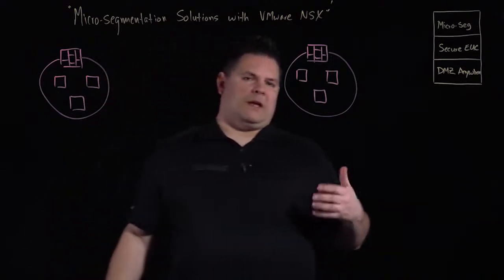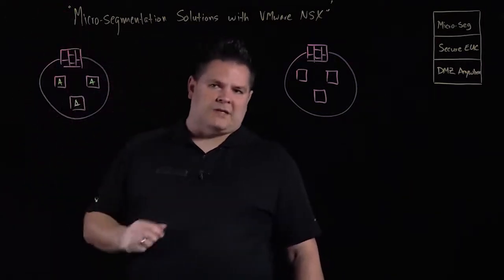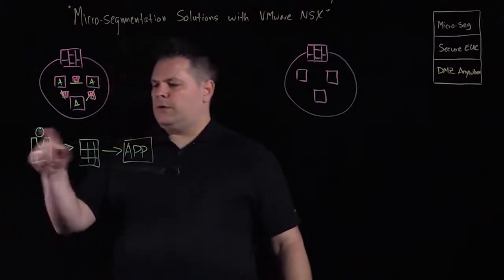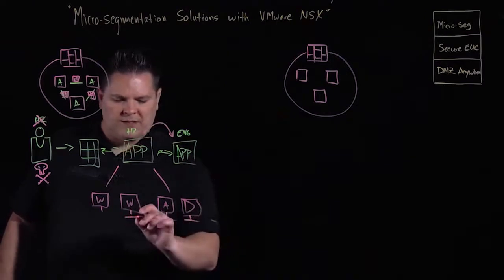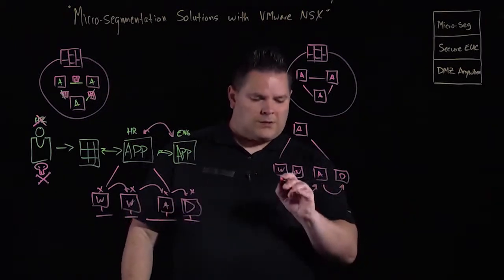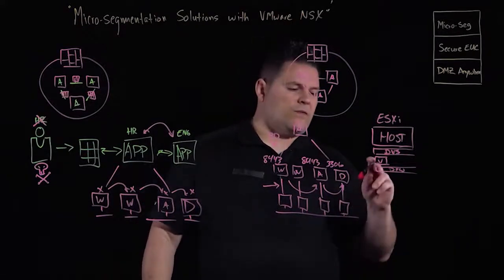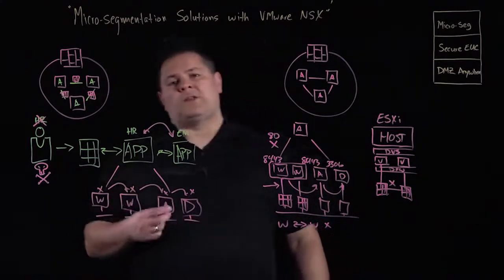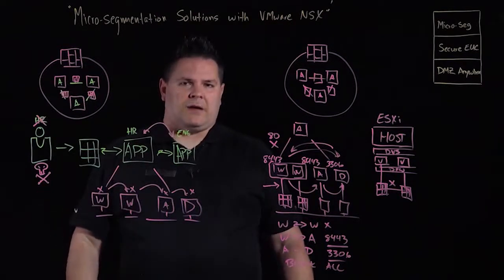Micro-segmentation Solutions with VMware NSX - Networking and Security Architecture with VMware NSX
This 8 week online course equips learners with the basics of network virtualization with VMware NSX.

To get the most of this course, you should have familiarity with generic IT concepts of routing, switching, firewalling, disaster recovery, business continuity, cloud and security.

At the end of the course, you will be able to:
• Understand network virtualization basics
• Describe NSX business value and use cases
• Explain how NSX is different from traditional networking
• Summarize networking and security solution architecture with VMware NSX around these key areas:
          + Micro-segmentation
          + Automation with OpenStack
          + Automation with VMware vRealize Automation
          + Disaster Recovery and Business Continuity
          + Operational Transformation
• Demonstrate understanding through hands-on experience
• Develop a learning plan for network virtualization certification

If you are new to network virtualization, download our Network Virtualization for Dummies guide.

All Hands on Labs referenced in this course are OPTIONAL and available for FREE. Direct links to free labs can be found on the Resources Tab or you can access our full library

Good for cloud networking & security; esp. for design and/or architecture. Should do Vmware lab modules in the course for understanding NSX concepts and working principles.,Very informative particular in network & security virtualization NSX concept, thanks to coursera/vmware for providing useful tutorials.
This module dives into VMware NSX as a security platform that provides a defensive in depth solution.  The content compares traditional security solutions with the in-kernel firewall provided by VMware NSX.  In addition, this module covers application behavior monitoring and the ecosystem of partners that integrate with VMware NSX to provide a comprehensive security solution.